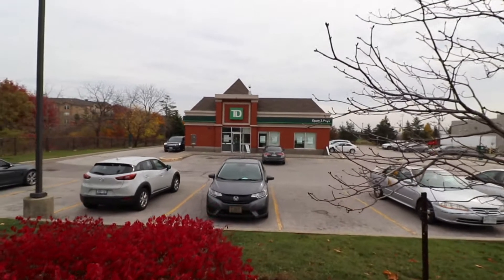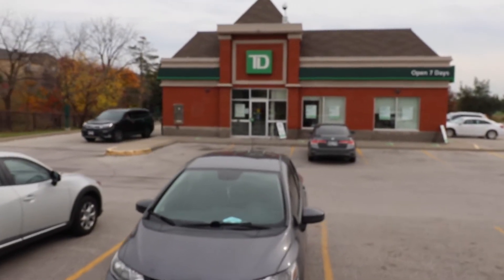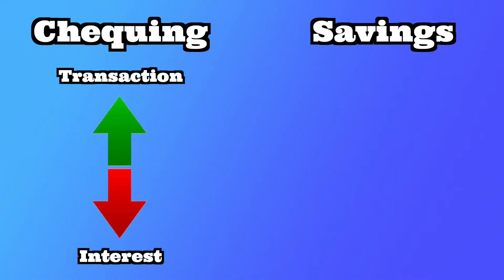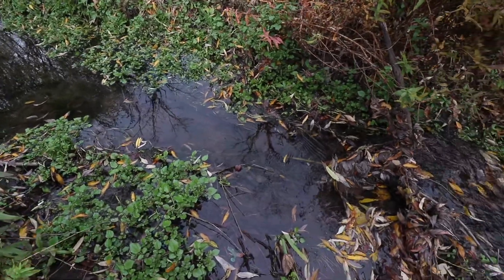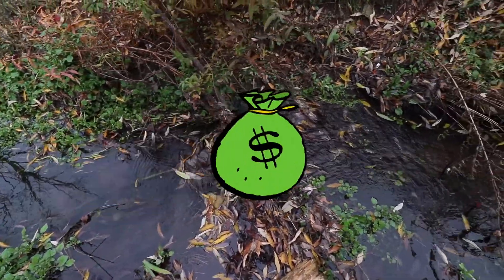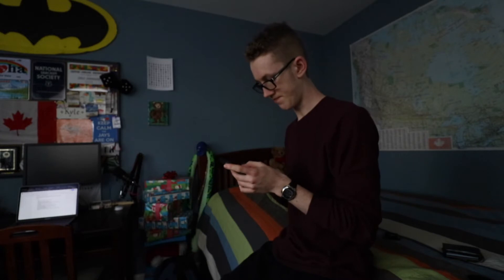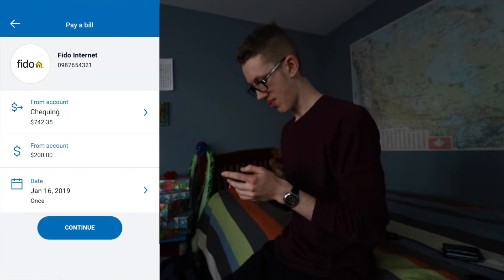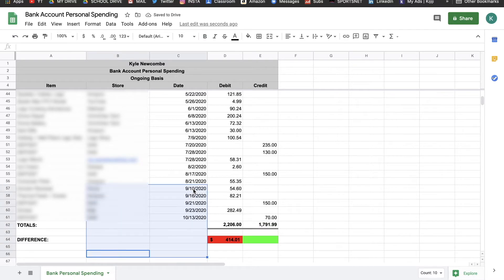3 Simple Money Tips for Students